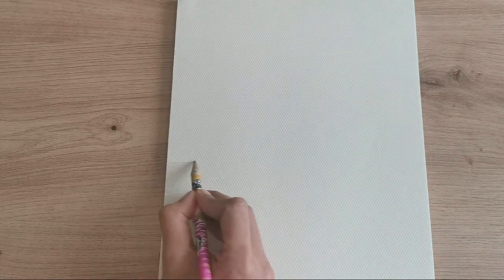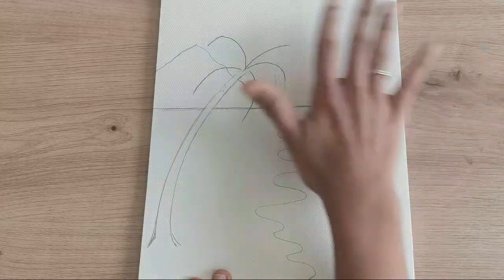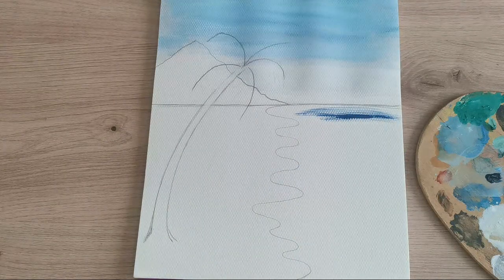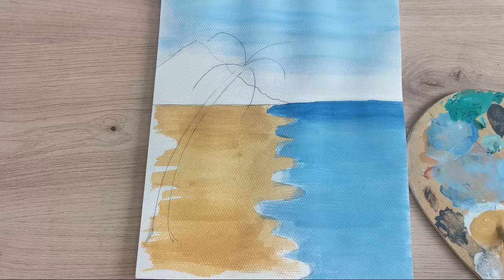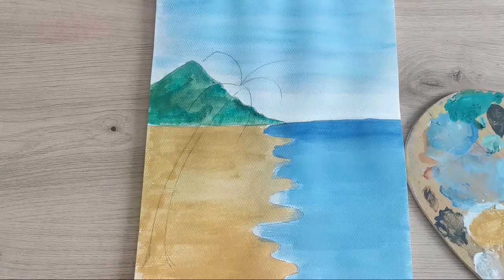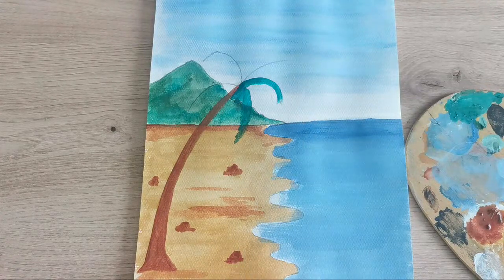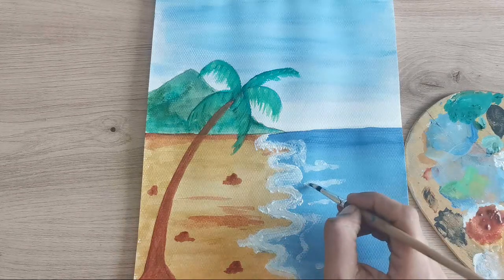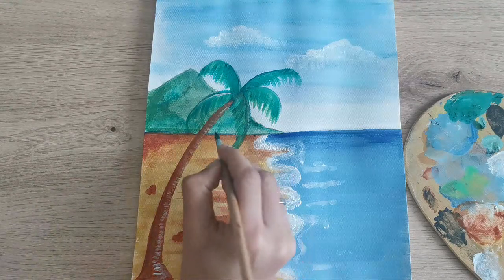Beach Scene Landscape | Easy Acrylic Painting Session For Beginners | Colour Bee Art Studio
🏵️All the previous sessions are available here!

🌸Like our FB page to see our Kids works ❤️